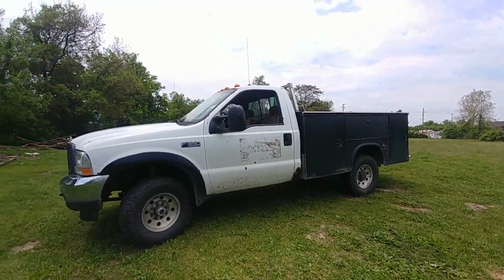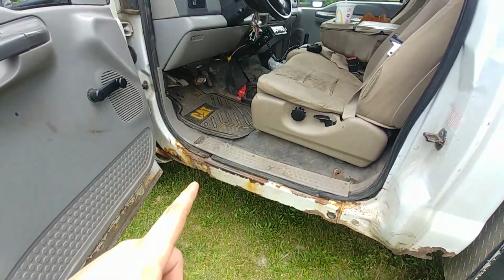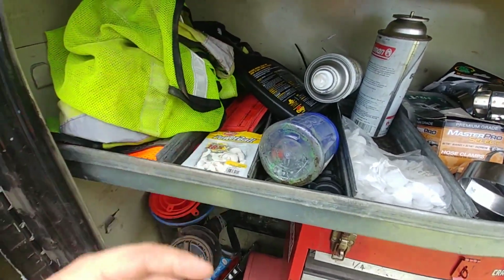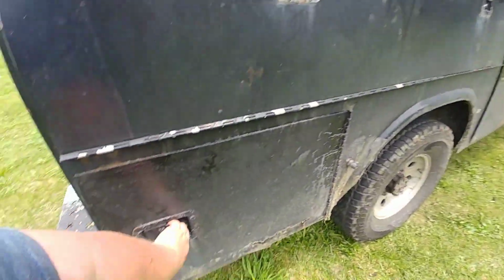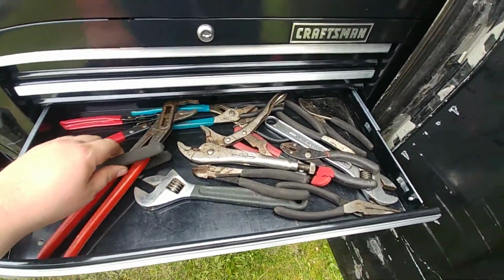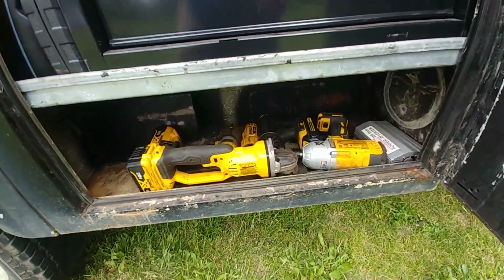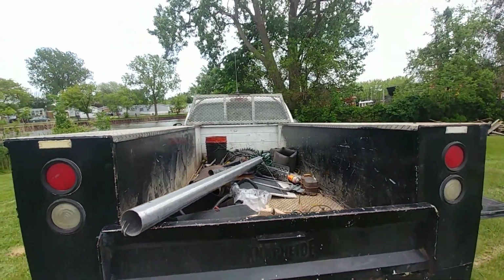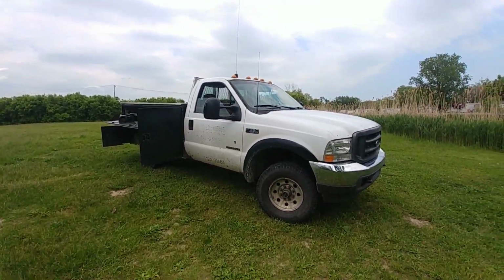4x4 Powerstroke Service Truck build: Part 1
Going over some plans and whats in my truck right now. Nowhere near set up, plenty left to do.